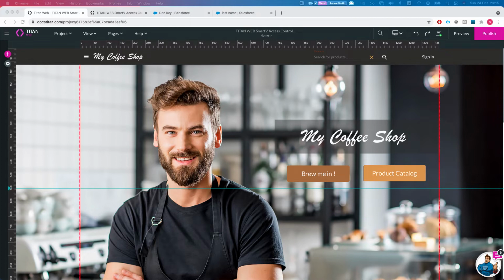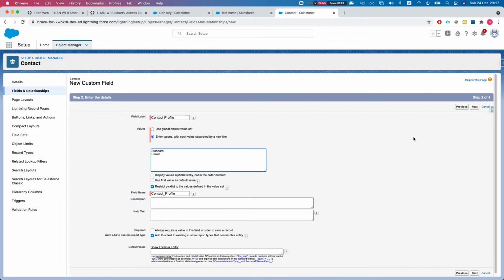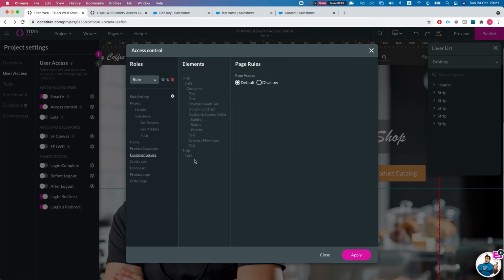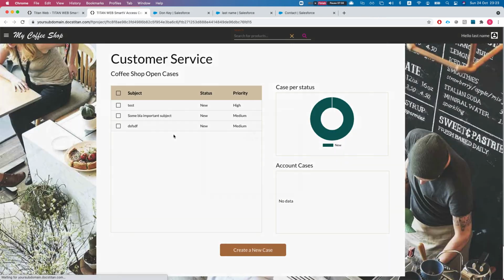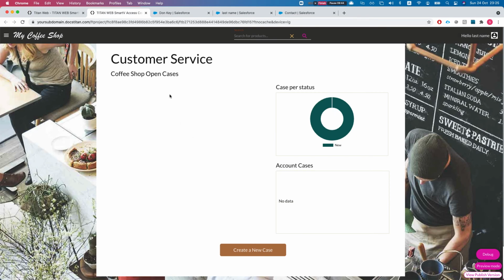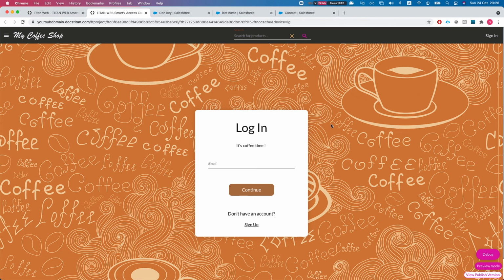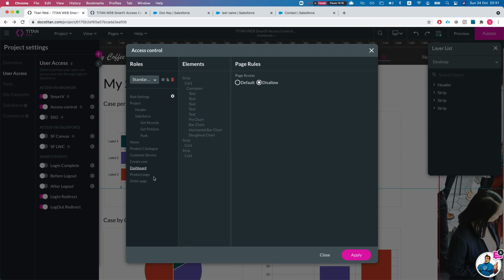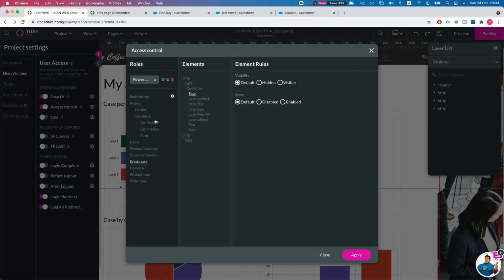Titan Web - Access Control List (ACL)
Watch how to Configure Access Control List (ACL) in your Titan Web Project Settings.